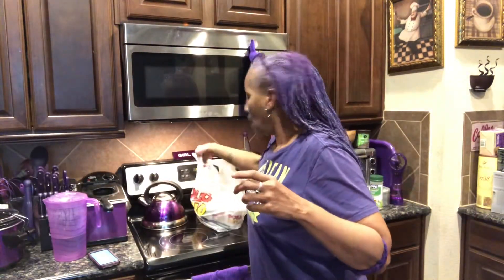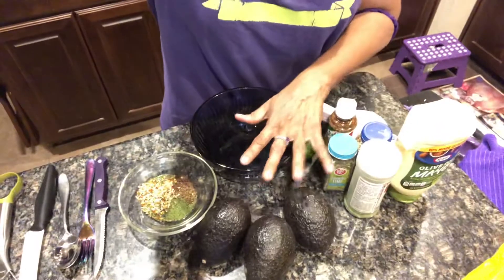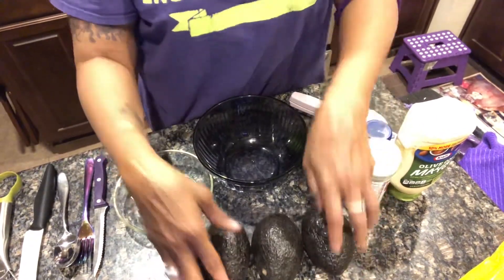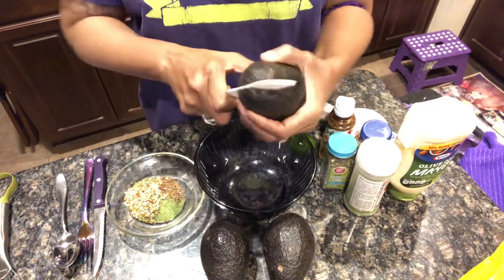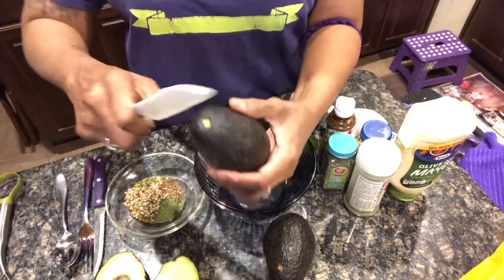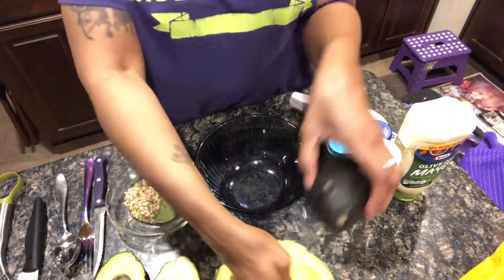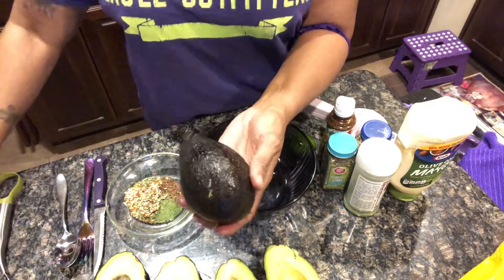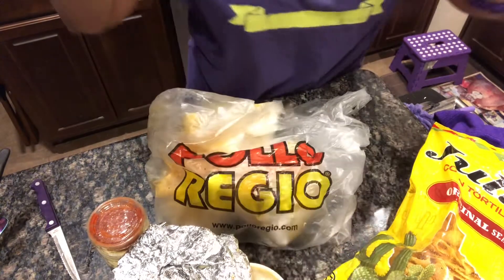Guacamole GOOD Gawd 🥑 El Pollo Regio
All of these cooking videos are dedicated to my Sweet Auntie Carol whom we call “Sister”

🐌 Mail⏬⏬
The Purple Penny Pincher

You Tube👉🏾The Purple Penny Pincher
You Tube👉🏾 Pens, Pencils & Paper
You Tube👉🏾 Purple Penny Pencil Snob

FB The Purple Penny Pincher
IG The Purple Penny Pincher
Cash Ap $purplepennypincher

Poshmark Code RMSMITH_2002